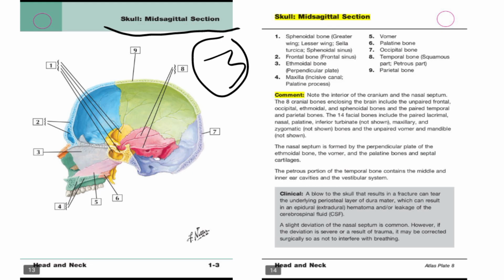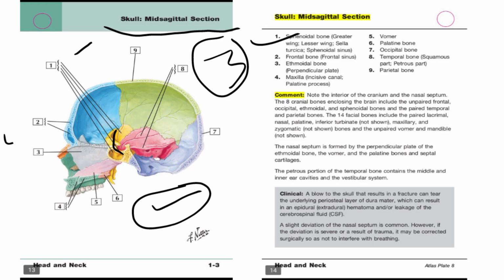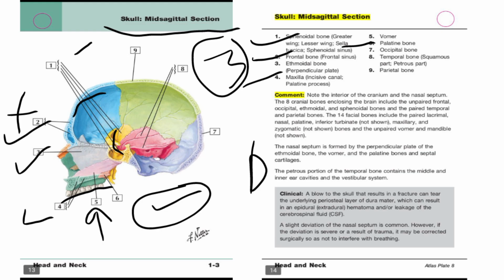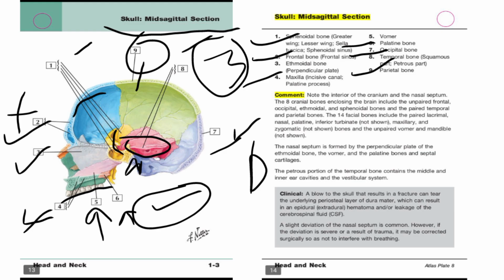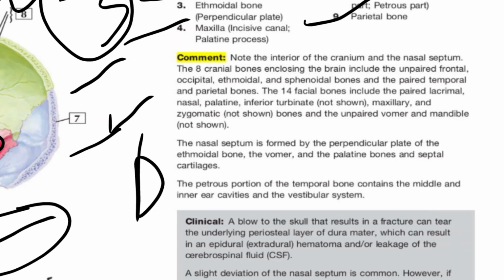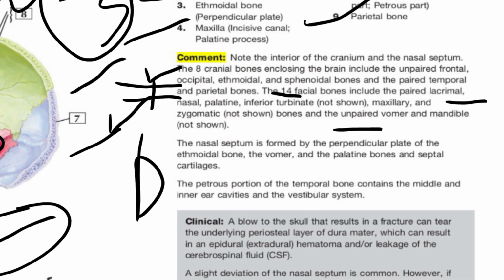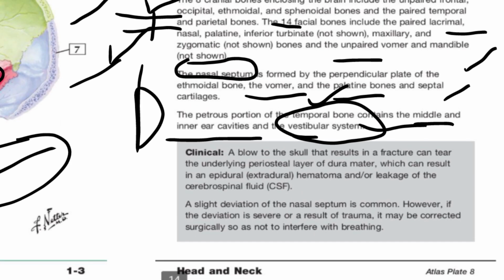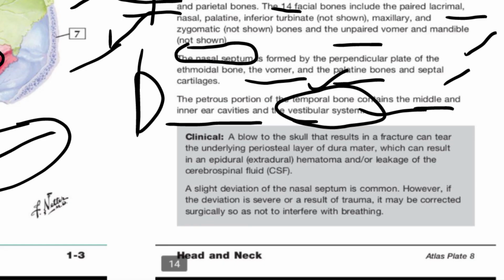Understanding the Midsagittal Section of the Skull: Landmarks & Clinical Insights | Dr. Areej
"Understanding the Midsagittal Section of the Skull: Landmarks & Clinical Insights"

 Description:
In this lecture, we delve into the midsagittal section of the skull, exploring its key anatomical landmarks and their clinical significance. Learn how these structures relate to common medical practices and diagnoses. Perfect for medical students, healthcare professionals, and anatomy enthusiasts!

Join us as we discuss:
- Major landmarks of the midsagittal section
- Their relevance in clinical settings
- Tips for memorizing anatomical features